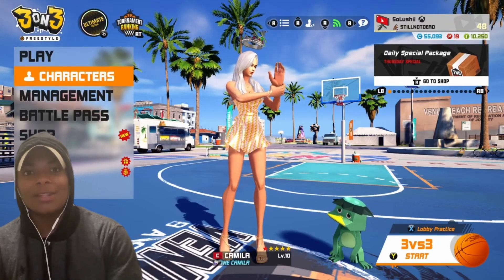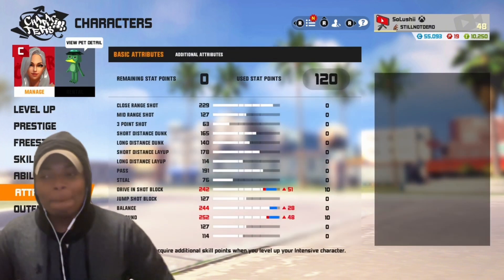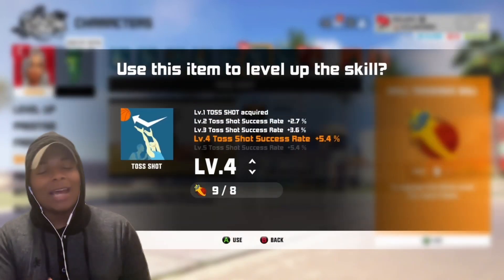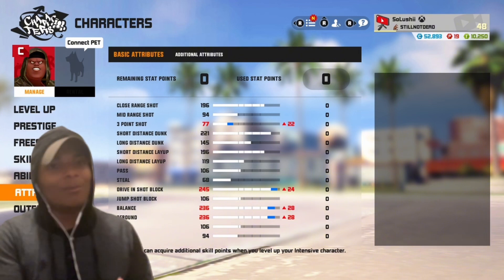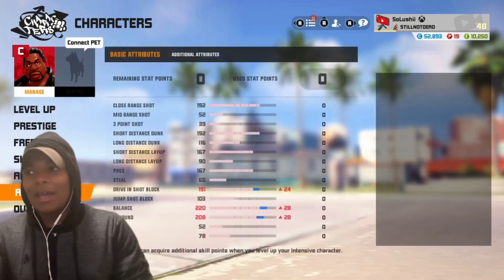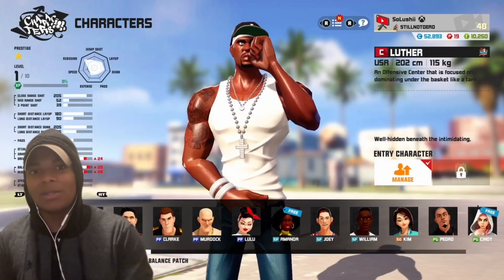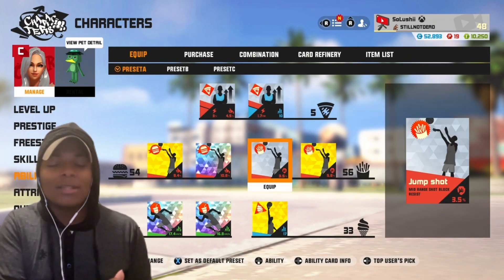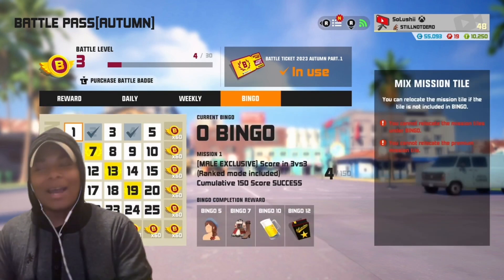LYOIDS PBUFF ISN'T FOR US 3on3 Freestyle